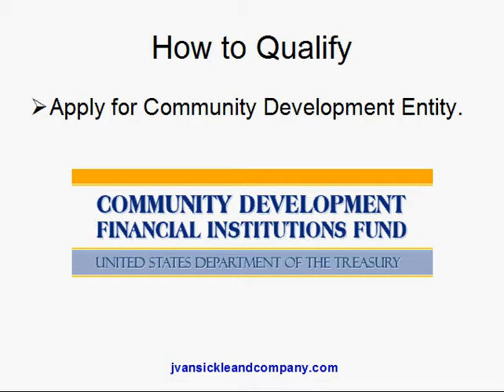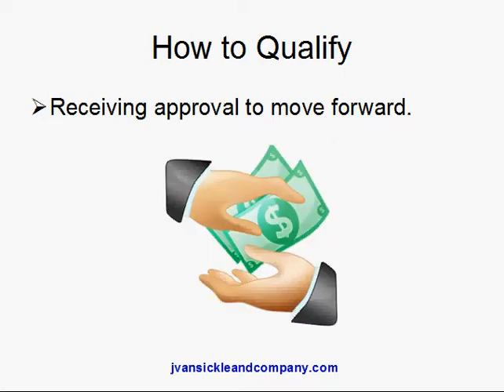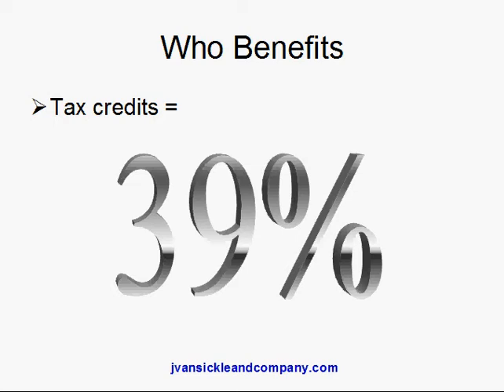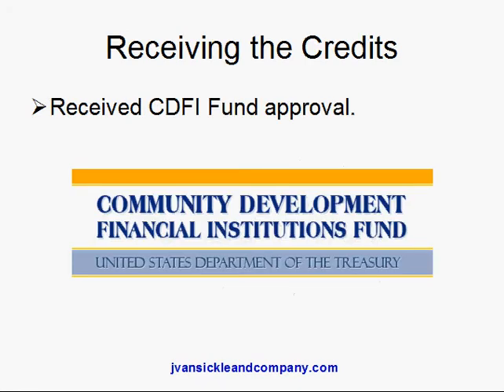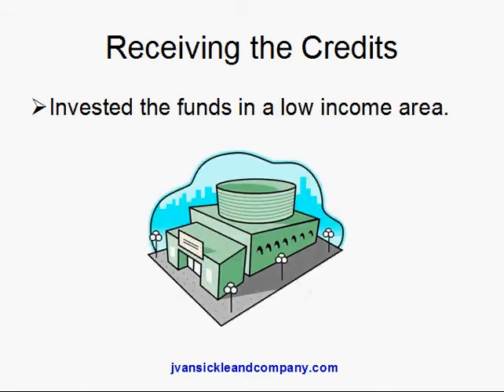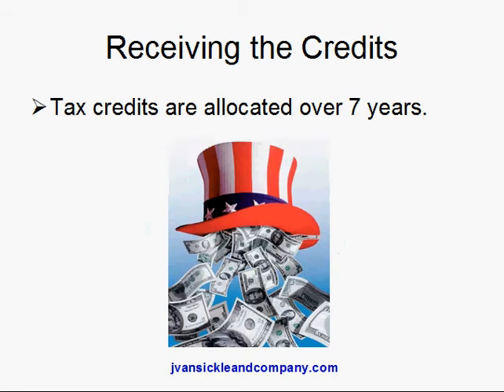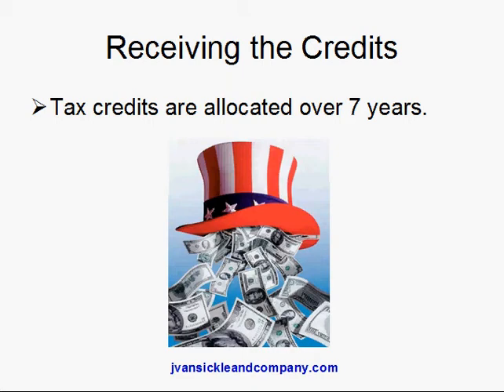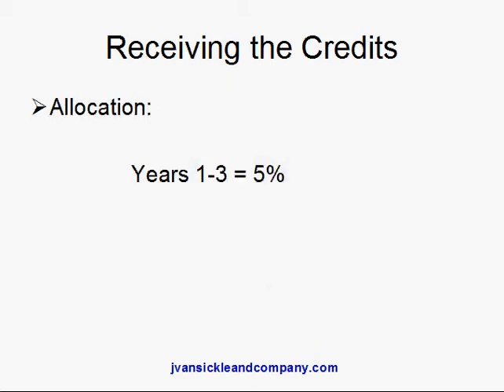New Markets Tax Credit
A brief, easy to understand, and concise tutorial about New Markets Tax Credits.  Presented by Jason Van Sickle, President, J. Van Sickle and Company.